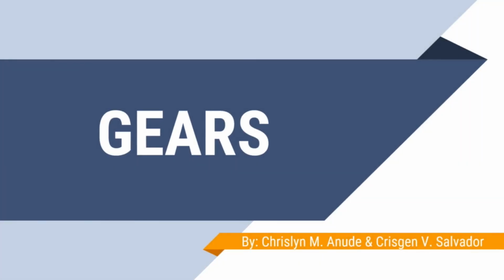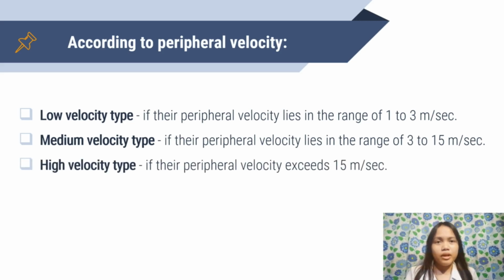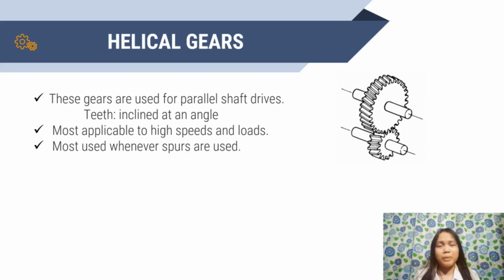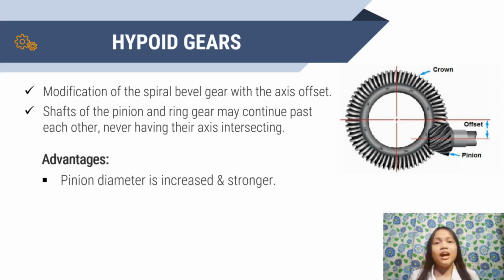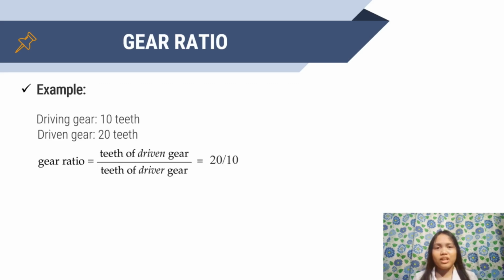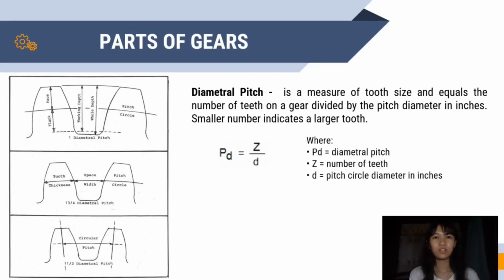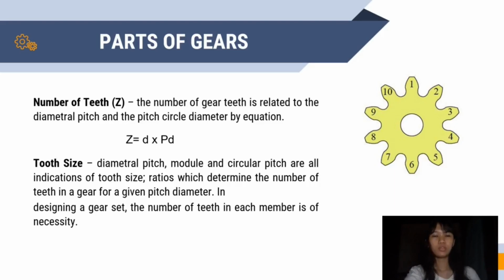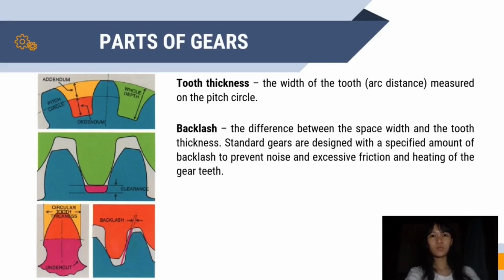Gears (Anude & Salvador)